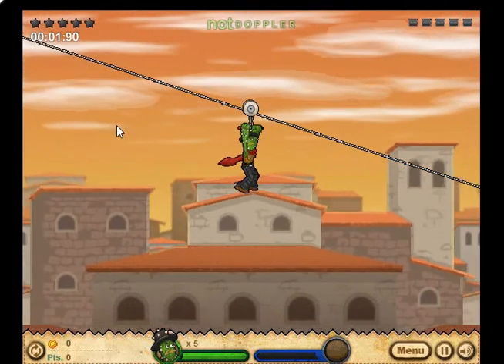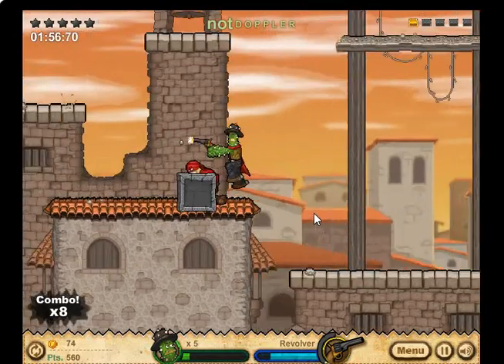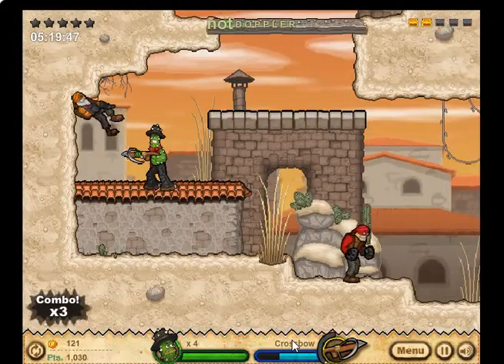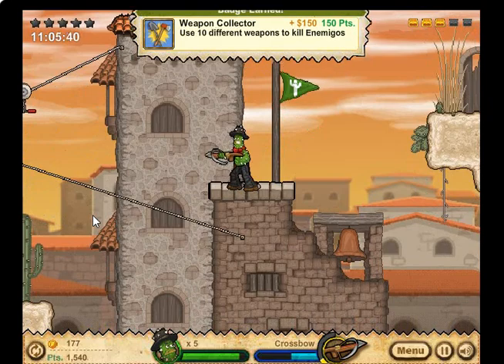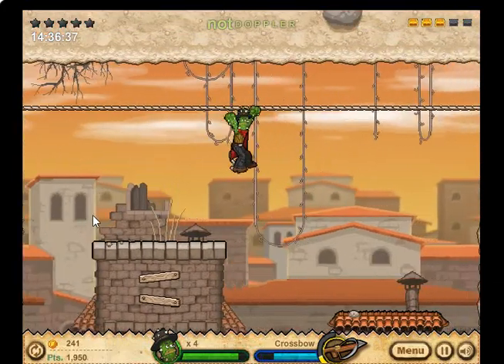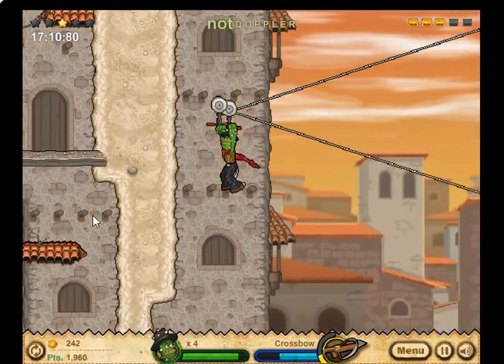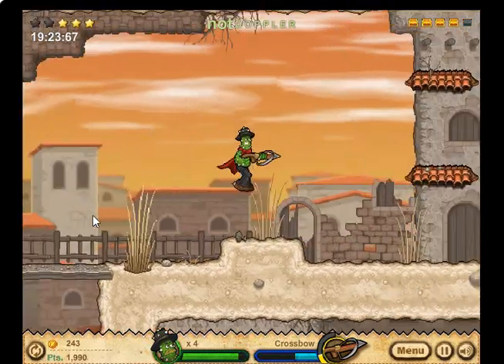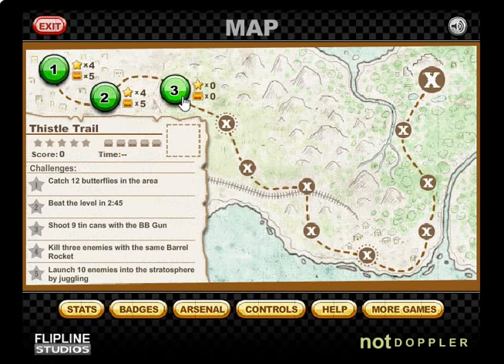Cactus McCoy 2: Ruins of Calavera 100% #2 Dustbin Road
Here's Dustbin Road! :)

Would also mean a lot to me if you guys could vote for my characters :) Thanks!